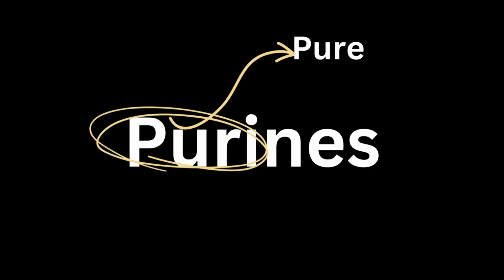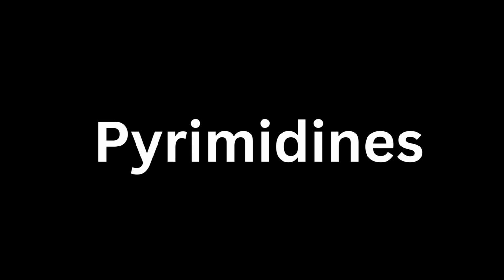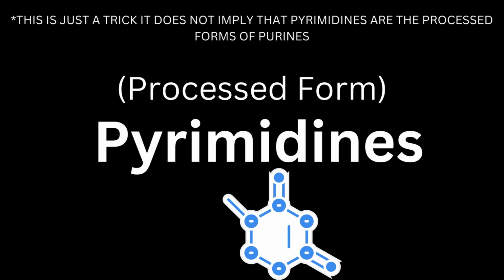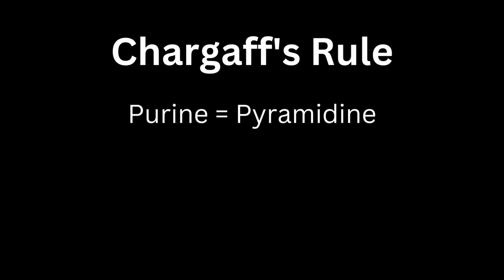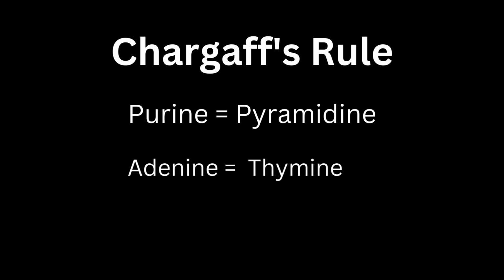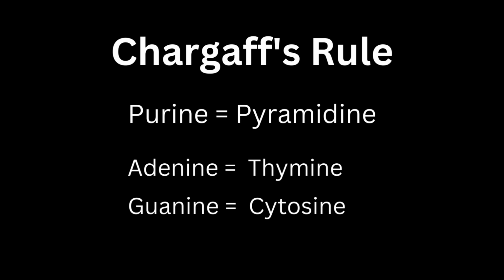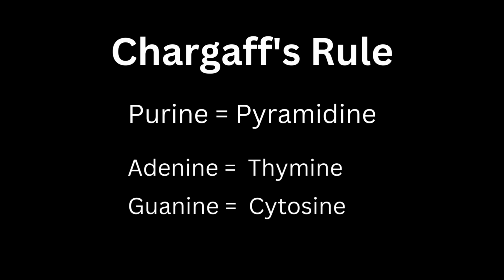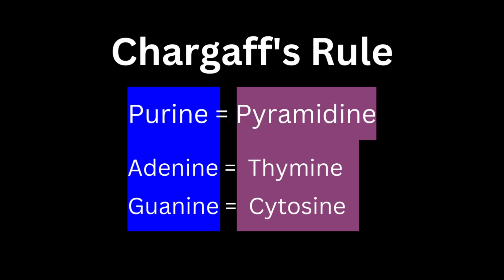PURINES & PYRIMIDINES - Trick Rings and Examples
Purine and Pyrimidine ring structure trick . In this video a very short trick to Understand the different ring is explained. This video will be helpful for Neet  Medical NEET PG MD and JEE Students